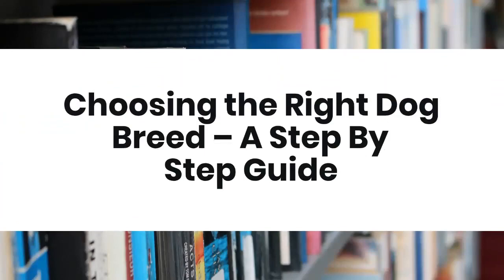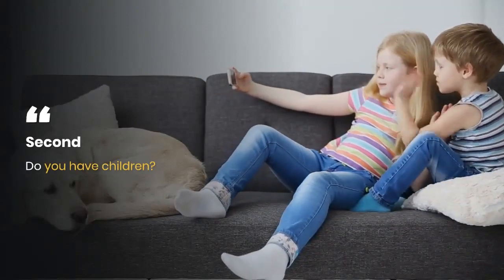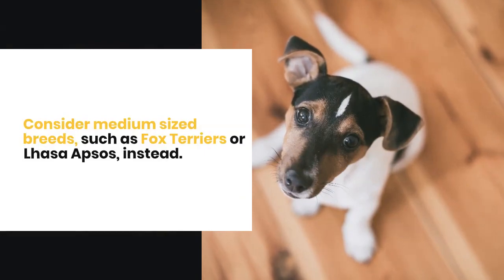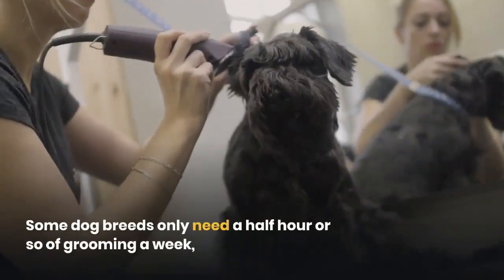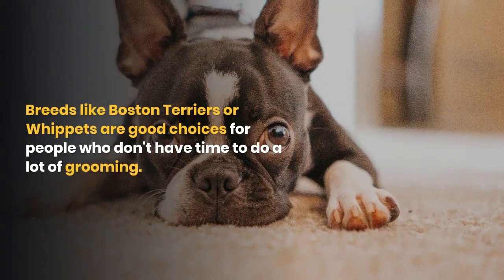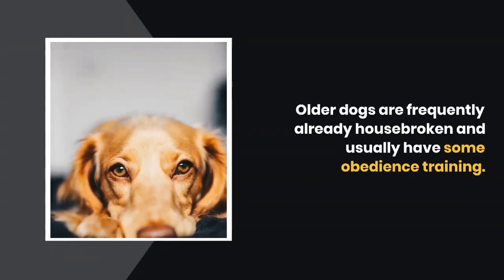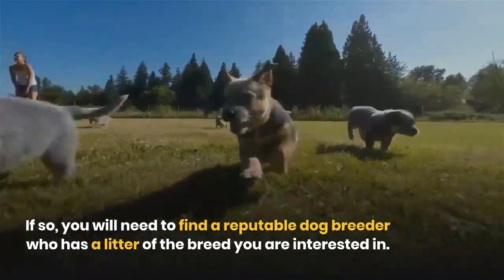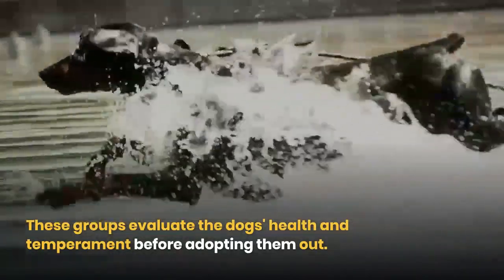Confused? Learn How To Choose The Right Dog Breed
The most important question when owning a dog is "What dog breed is right for me"?

Here you will find a dog breed info guide on how to identify the best or perfect dog breeds for you. It's a dog breed selector guide for you to match which is the dog breed you should get or what dog fits best for you. A dog breed finder to see if you are right for small dog breeds or a large dog breed or pedigree dog breeds.

Did you know that there are several hundred dog breeds? Luckily, you can narrow down the choices and find the right dog breed by following a few simple steps.

First - Consider your available space
Do you live in an apartment? If so, you will want to rule out large dogs

Second - Do you have children?
Very small dogs, such as Chihuahuas or Maltese, can be very delicate and are often accidentally injured by young children. Very large dogs, such as Boxers or Saint Bernards, can be overly boisterous as puppies and can accidentally turn your child into a human bowling pin. Consider medium-sized breeds, such as Fox Terriers or Lhasa Apsos, instead.

Third - Consider how much exercise you can give your dog
If you have a home with a fenced yard, your dog will be able to get some exercise on his own. Dog breeds in the Sporting, Hound, and Herding groups are very high-energy animals and you will need to have enough time to provide them with more intensive exercise.

Fourth - Consider grooming needs
Some dog breeds only need a half-hour or so of grooming a week, while others need to be groomed for an hour a day. If you are short on time, don't buy a Standard Poodle or a Maltese, unless, of course, you plan to take your dog to a groom. Breeds like Boston Terriers or Whippets are good choices for people who don't have time to do a lot of grooming.

Fifth - Consider the age of the dog
Many people opt to buy a cuddly little puppy instead of an older dog. While puppies have not developed any bad habits, it will be up to the new owner to be sure that the puppy becomes housebroken and obedience trained. Older dogs are frequently already housebroken and usually have some obedience training. They are also more likely to be less hyper and less destructive. However, they can have behavioral problems or health problems that prompted the former owner to find them a new home.

Sixth - Do you want to buy a puppy?
If so, you will need to find a reputable dog breeder who has a litter of the breed you are interested in. You may be tempted to buy a puppy from a pet store. However, many pet store puppies come from puppy mills and have genetic health defects, bad temperaments, or other problems. If you are interested in an older dog, you may want to visit your local animal shelter or call a breed rescue. These groups evaluate the dogs' health and temperament before adopting them out.

😊 73 Ways To Effortlessly Transform Your Dog Into A More Obedient, Healthier & Happier Pup... Plus ❤️️

😊 The Complete Dog Breed Book, New Edition Paperback ❤️️